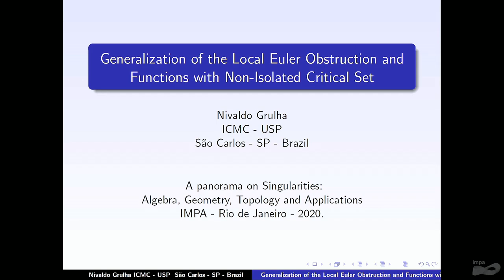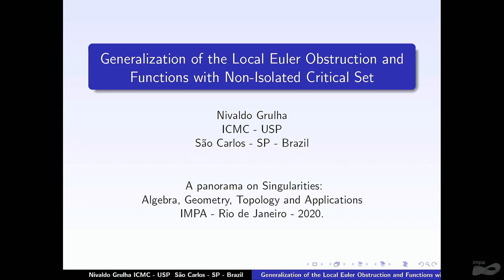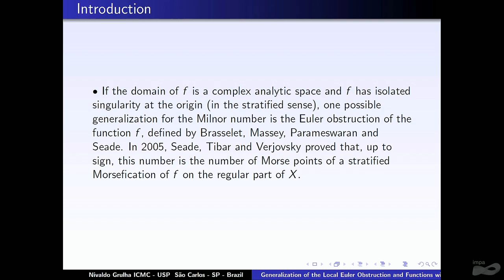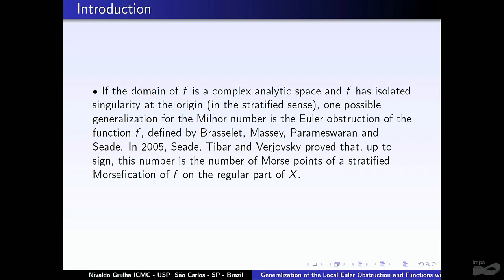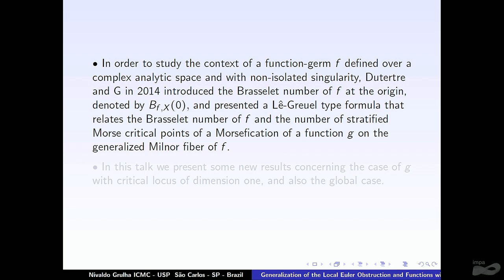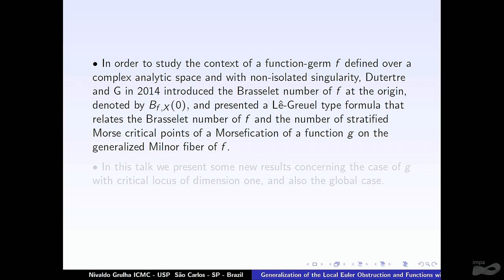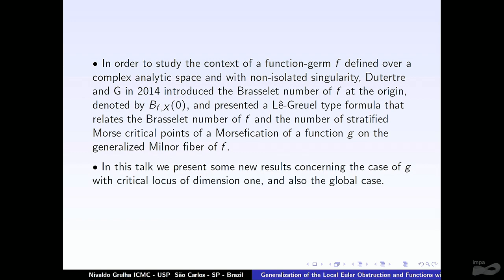A panorama on Singularities: Algebra, Geometry, Topology and Applications - Nivaldo G. Grulha Jr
Speaker: Nivaldo G. Grulha Jr. (ICMC-USP) - Generalizations of the Local Euler Obstruction and Functions with NonIsolated Critical Set

Thematic Program on Singularities: Algebra, Geometry, Topology and Applications

Scientific Committee:
Alexandre Cesar Gurgel Fernandes (Universidade Federal do Ceará)
Carolina Araujo (Instituto de Matemática Pura e Aplicada)
Javier Fernandez de Bobadilla (Basque Center for Applied Mathematics)
Jean-Paul Brasselet (Centre national de la recherche scientifique)
José Seade Kuri (Universidad Autonoma de Mexico)
Lev Birbrair (Universidade Federal do Ceará)
Maria Aparecida Soares Ruas (Universidade de São Paulo/ São Carlos)
Marcelo José Saia (Universidade de São Paulo/ São Carlos)
Marcos Craizer (PUC-Rio)
Wolfgang Ebeling (Leibniz Universität Hannover)

Organizing Committee:
Carlos Humberto Soares Júnior (Universidade Federal do Piauí)
Eliris Cristina Rizziolli (Universidade Estadual Paulista/ Rio Claro)
Miriam da Silva Pereira (Universidade Federal da Paraíba)
Suely Lima (Instituto de Matemática Pura e Aplicada)